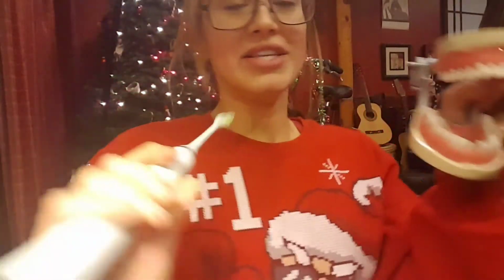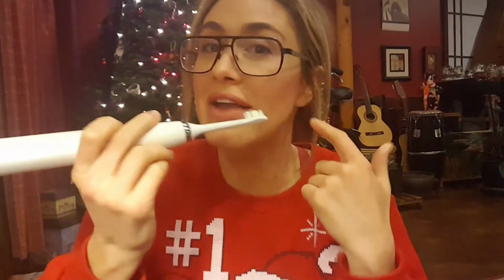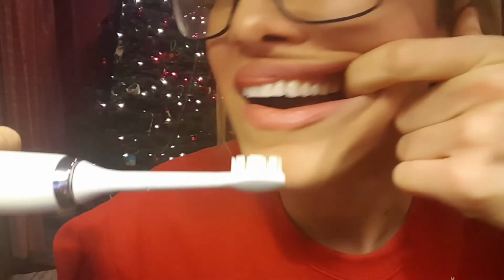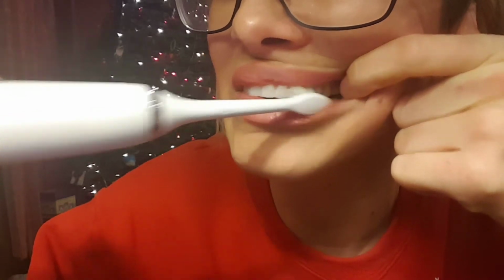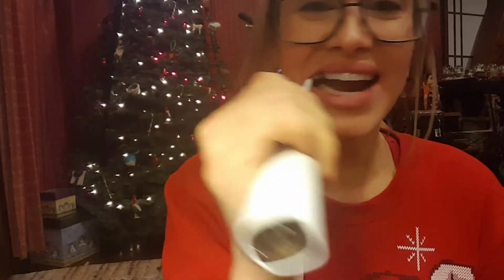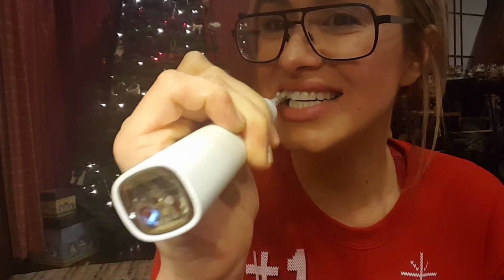Sonicare Instructional video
Jordan showing us how it's done